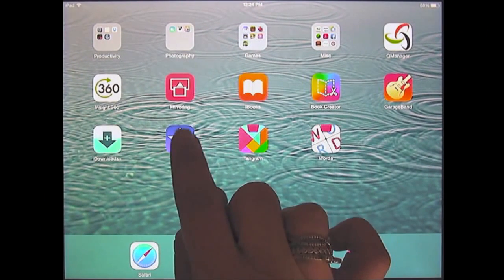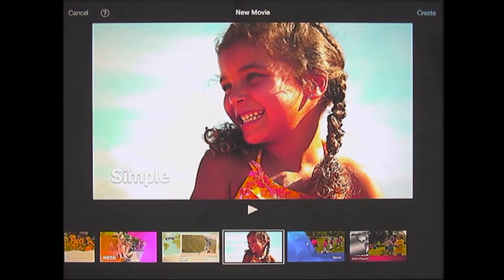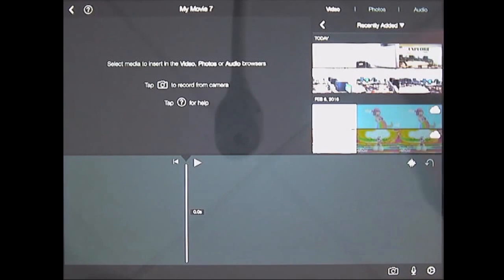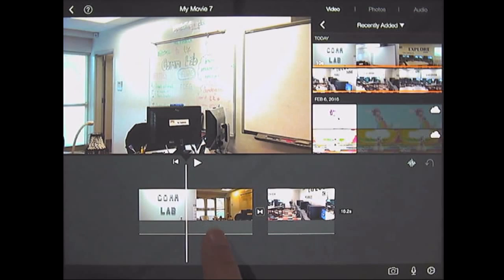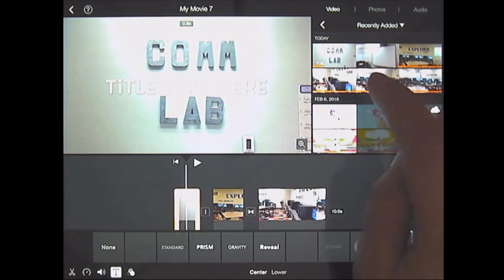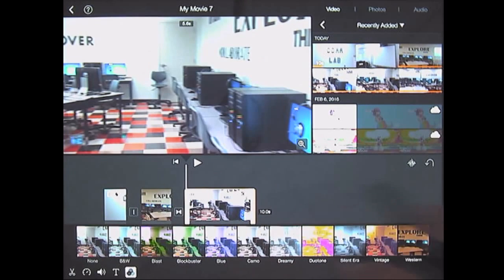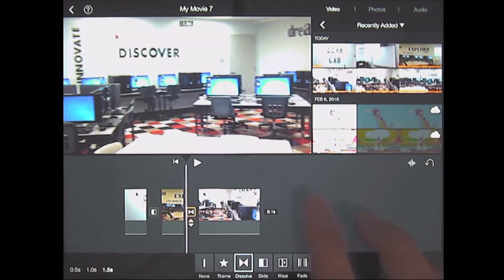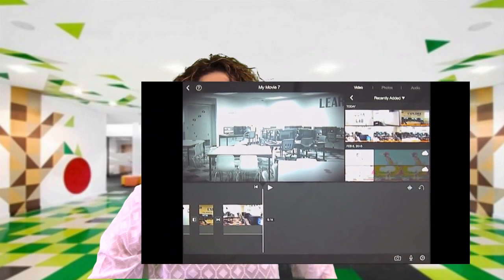iMovie training for iPad for CSTE 5336 - Educational Multimedia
Training video on  how to create movies on iMovie on the iPad.